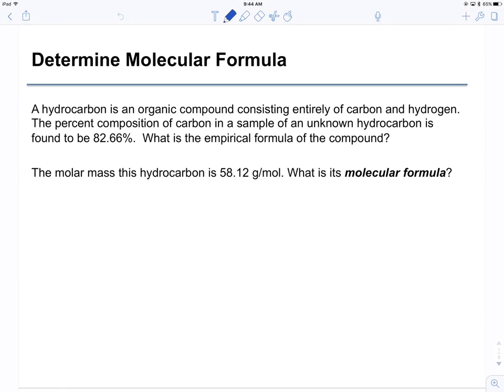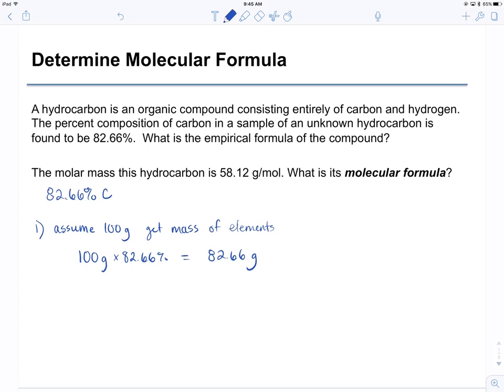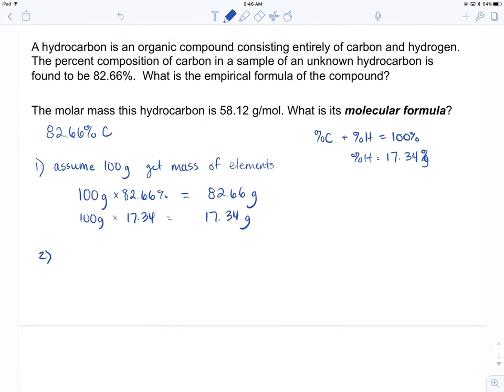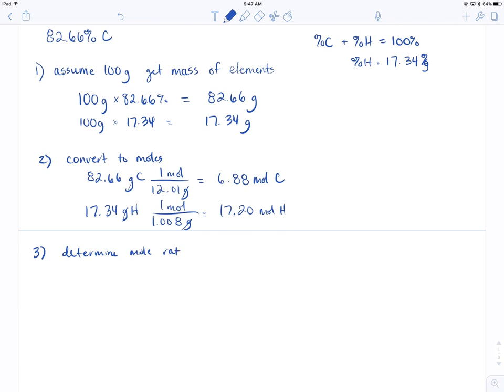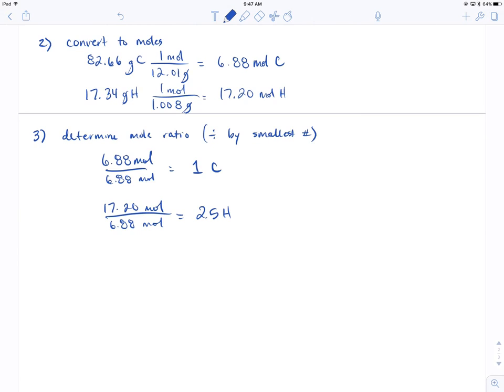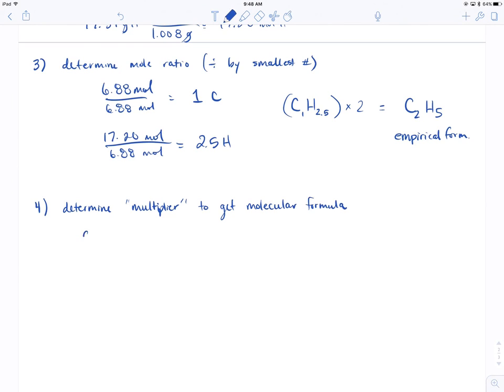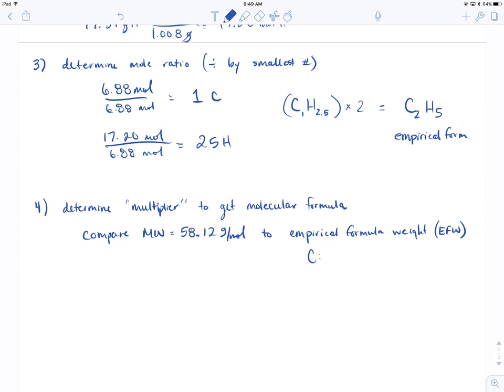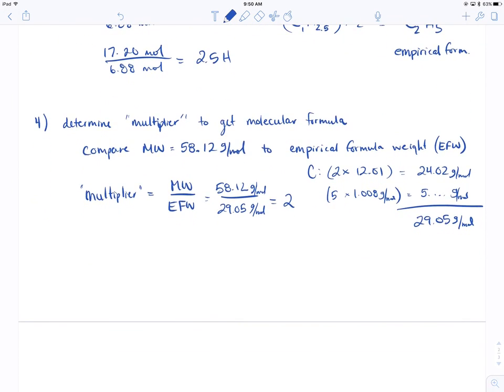Determine an empirical or molecular formula